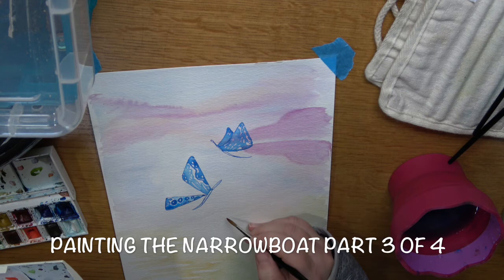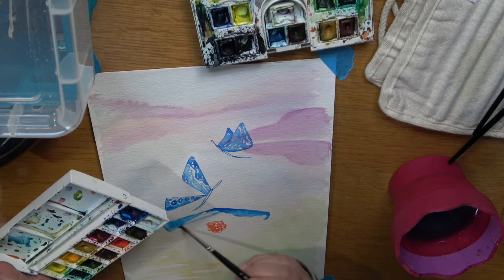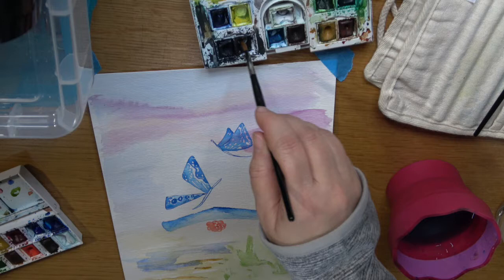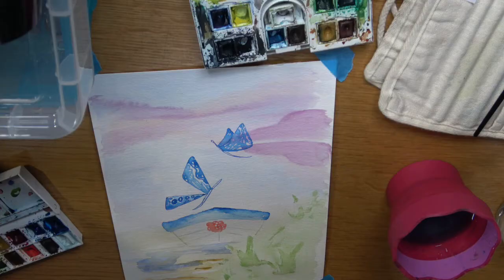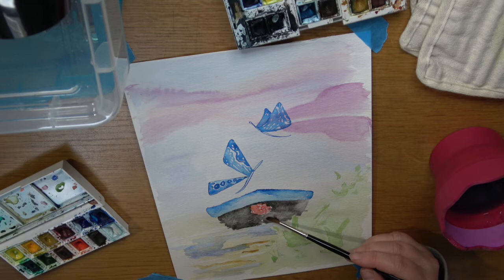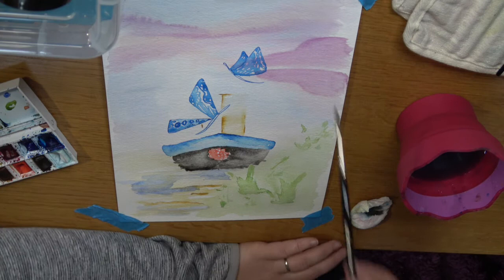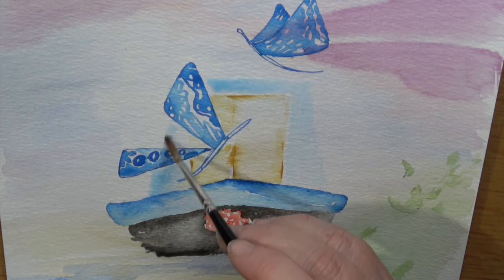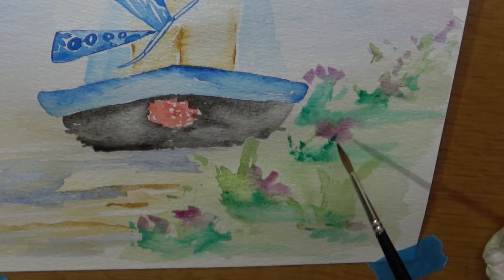Art by Anna | How to paint dragonfly and narrowboat | Part 3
In part three, I show you how to add the narrowboat to the dragonfly watercolour painting.